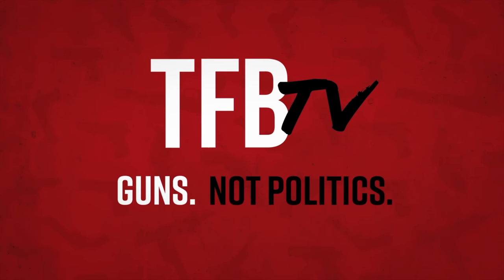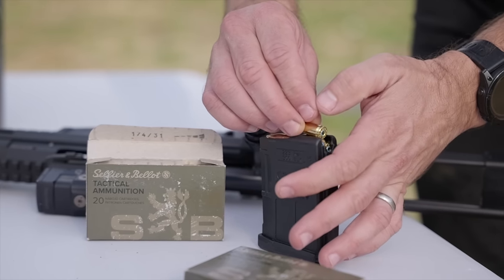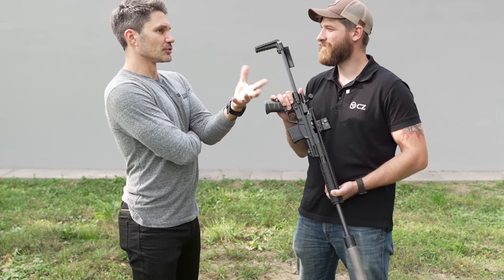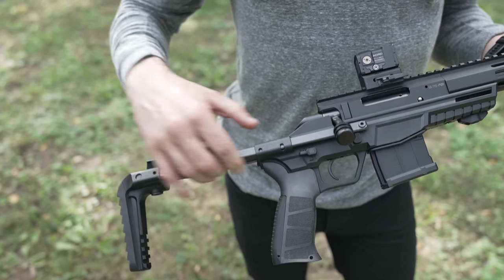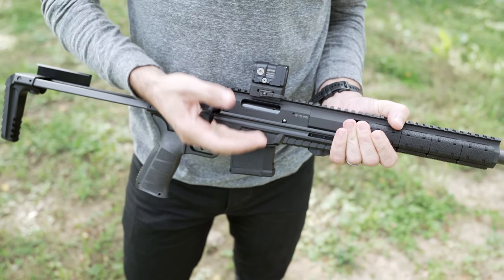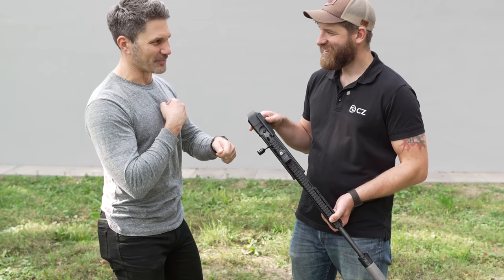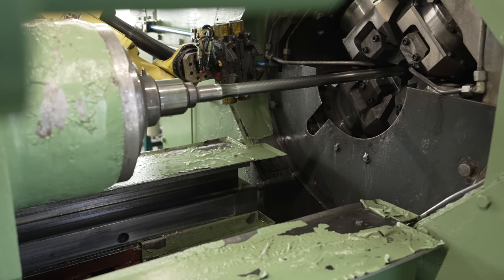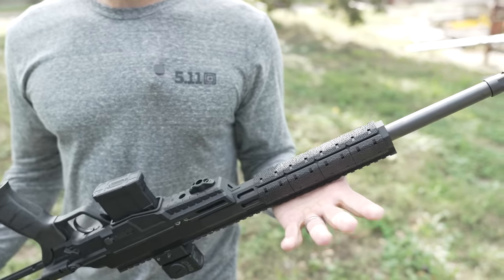The CZ 600 Trail: Finally Available in .300 BLK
In this episode of TFBTV, @JamesReeves is at CZ's Headquarters in Uhersky Brod, Czech Republic, to discuss the newest caliber of the CZ 600 Trail - and perhaps the most anticipated - the .300 Blackout version. This will allow users to suppress their bolt action CZ 600s, resulting in no action noise and extremely quiet performance when using subsonics and a good suppressor. Get the specs and details on today's video.